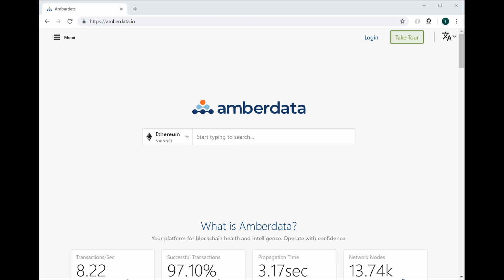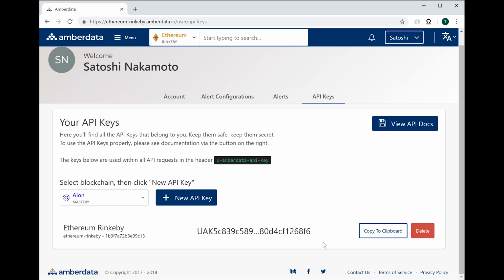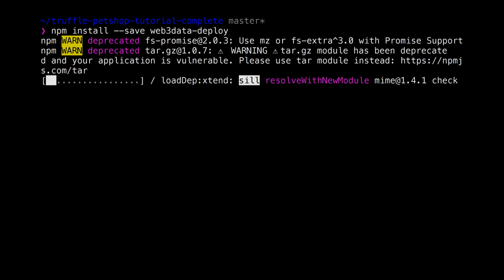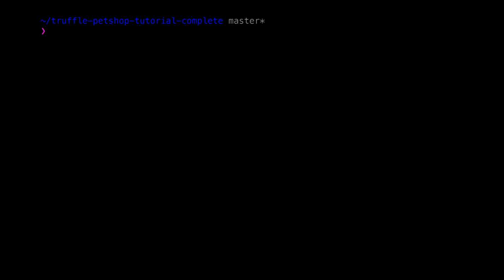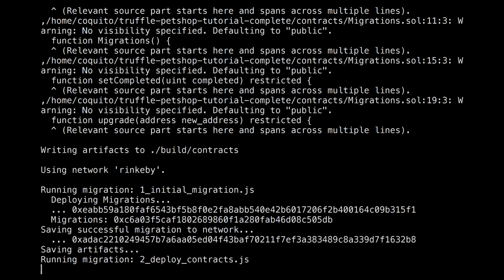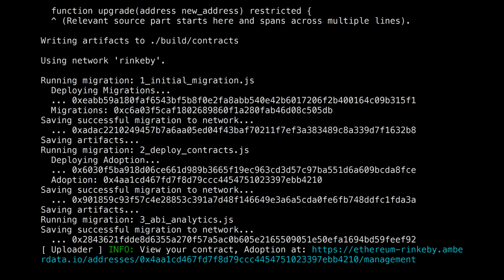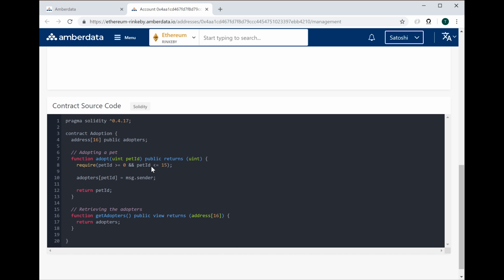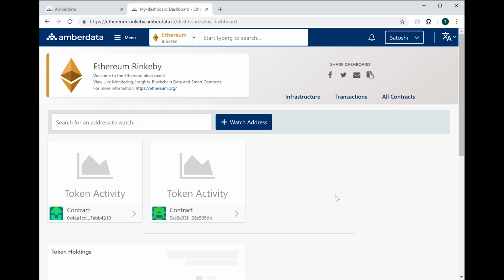Add ABI Uploader to your Truffle project - Amberdata.io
In this video we're going to be showing you how to add our ABI Uploader module to your truffle project, deploy your contract to Ethereum Rinkeby and view the automated security audit on the contract you just deployed!